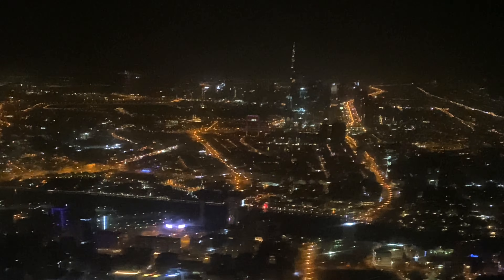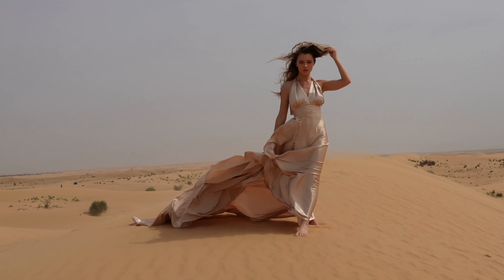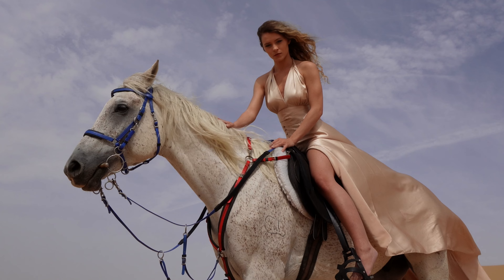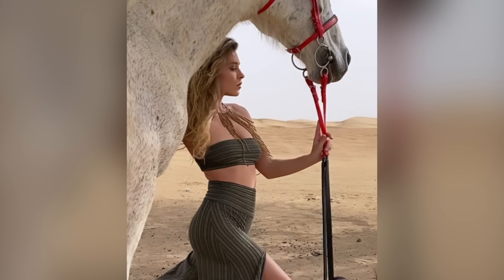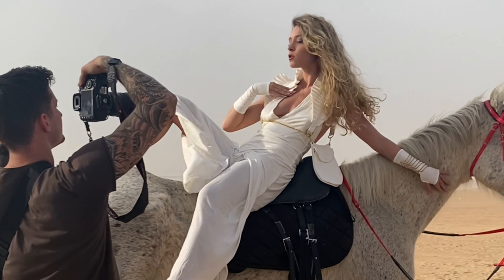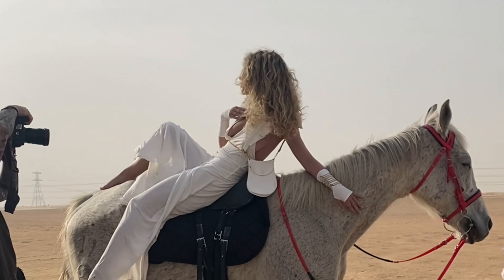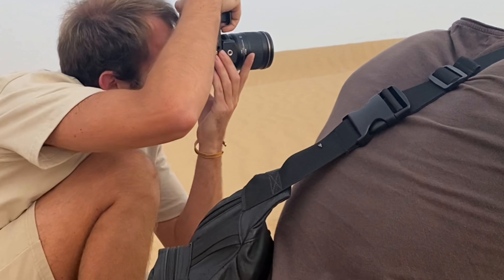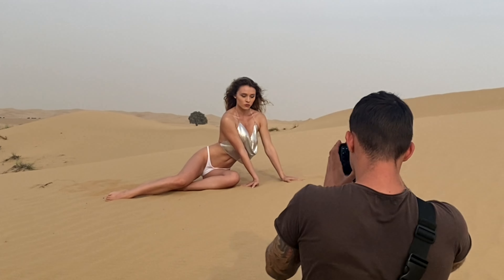Modeling in DUBAI ~ Editorials with Horses and MORE!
In today's video, I show you the brand photoshoots that I did on my second trip to Dubai. These photoshoots feature horses, flying dresses, and other editorial concepts.

** Models, please always reference check before working with any photographer, including any you see here in this video. Thank you!

                        Alice 🤍